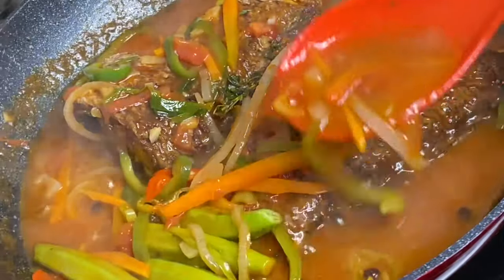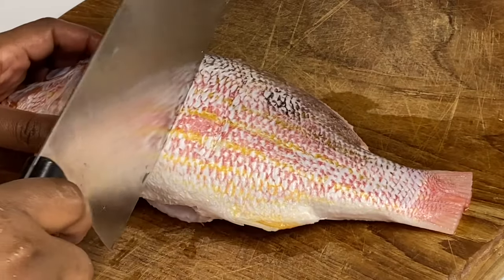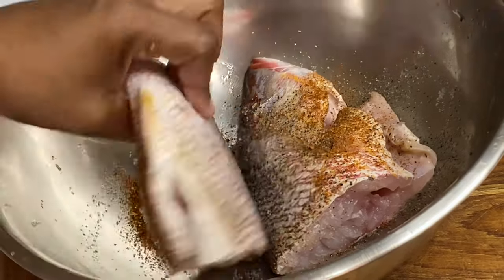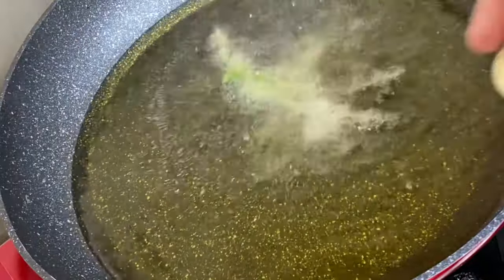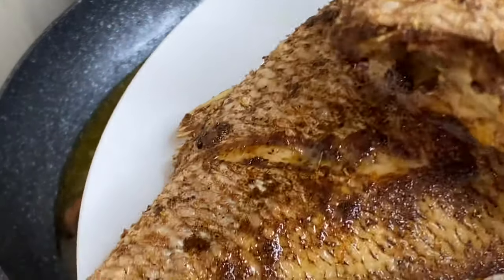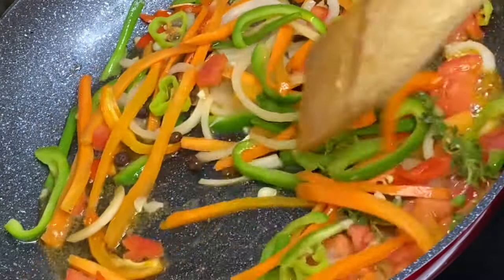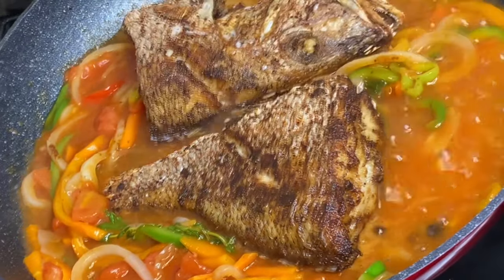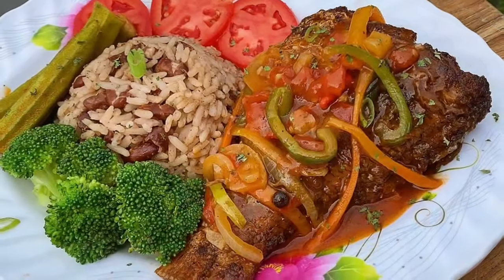Brown Stewed Fish (Jamaican Style) Easy & Delicious! Stew Red Snapper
Brown Stewed Fish or Stewed Fish is a Caribbean favorite, it’s easy yet loads of flavors! My favorite 🤤🤤

**Ingredients **
Red Snapper Fish or any Fish (1- 2 1bs)
1 -2 tsp salt
1 tsp black pepper
1 tbsp Jerk Seasoning ( or seasoning of your choice )
Bell pepper 🫑
Onion 🧅
Garlic 🧄
Tomato 🍅
Carrot 🥕
Pimento Pepper If Available (Flavor)
1 twig Fresh Scallion & thyme
1 whole scotch bonnet (or a few pieces for spice)
Okra (optional)
Ketchup and water for gravy sauce

*Use Recipe as a Guide*